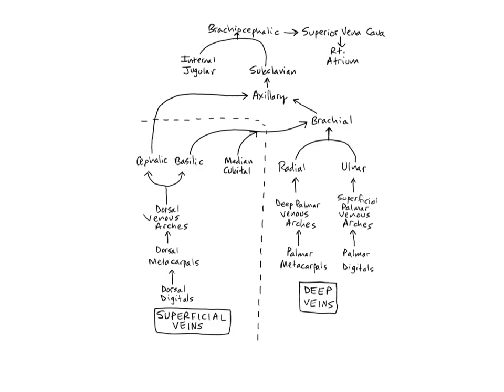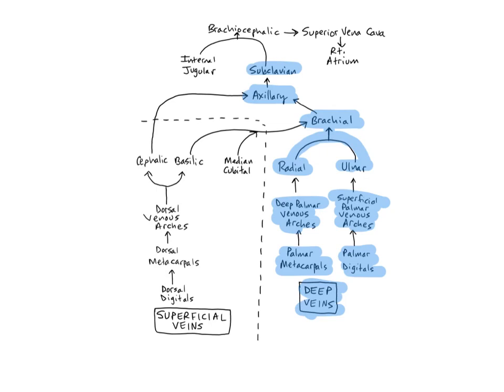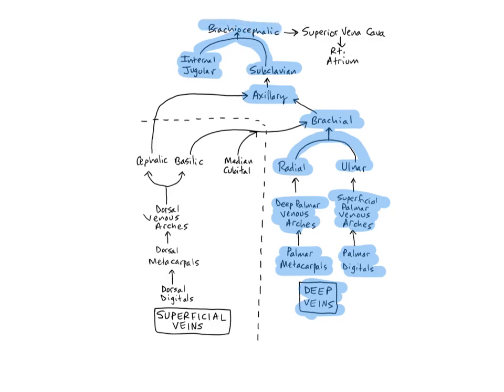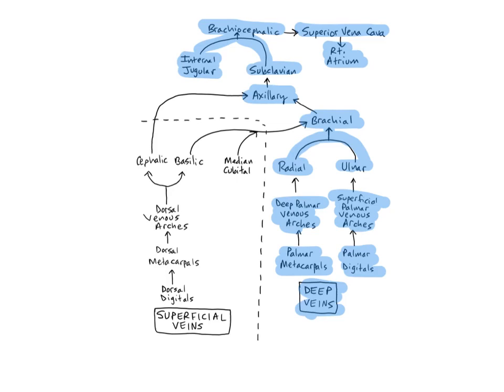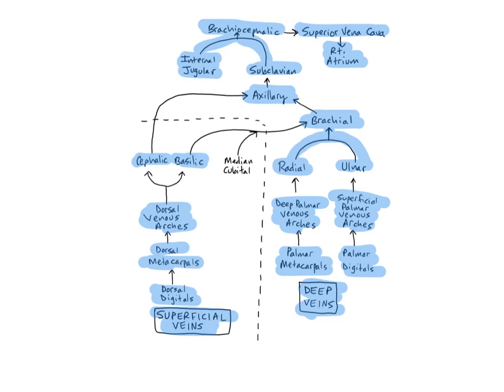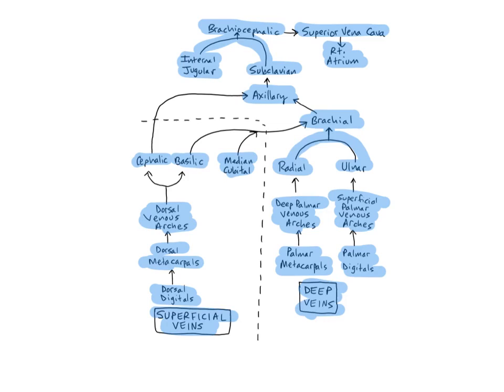Veins of the upper limb